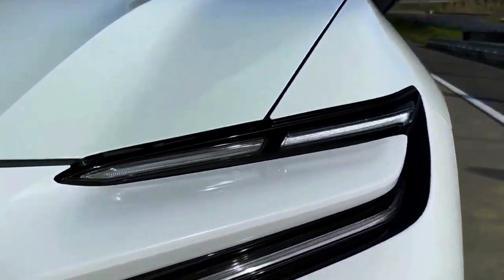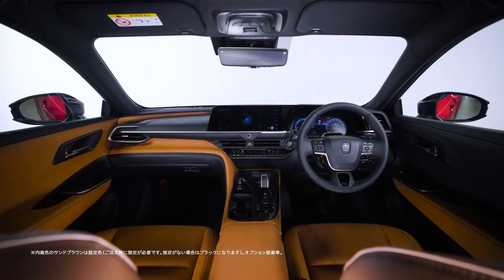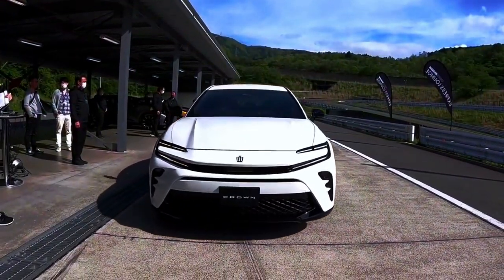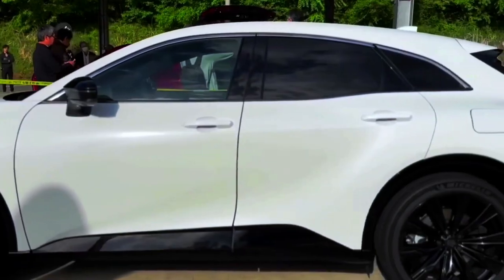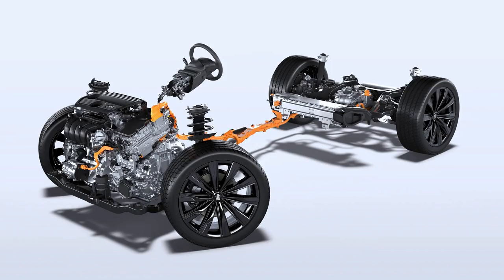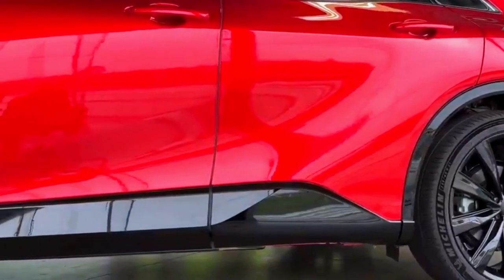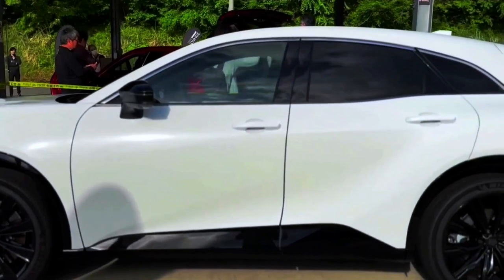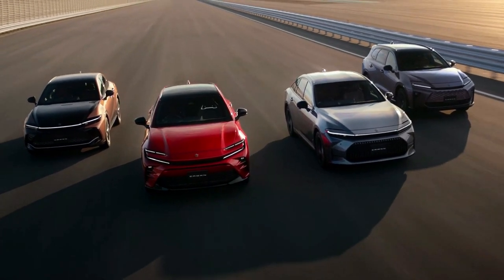New Toyota CROWN Sport (Z) Suv: See Specs & Features for 2024 & how it differs from Crown Cross!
on @Autostop_ Car reviews by Autostop_

The 2024 Toyota Crown Sport Z grade is the only 2024 Toyota crown sport japan that we know of at this point and the Toyota crown sport 2024 is a lifted hatch type of SUV a the Ferrari Purosangue SUV.

Autostop will update on the new crown sport specs, the Toyota crown sport z grade and ,new Toyota crown sport experience

⏲️Time Stamps⏲️
00:00 Introduction of New Toyota CROWN Sport (Z)
00:50 Dimensions compared to Crown cross: color options
02:34 Powertrain & Chassis
03:17 Suspension System
03:56 Price & Availability

📷 Filmed by:  @Toyota.jp @AIAndCar & @car-visual
 ℹ️   Video Title: New Toyota CROWN Sport (Z) Suv: See Specs & Features for 2024 & how it differs from Crown Cross!